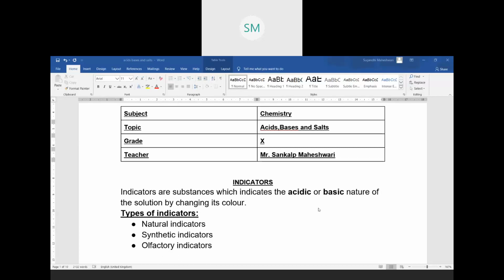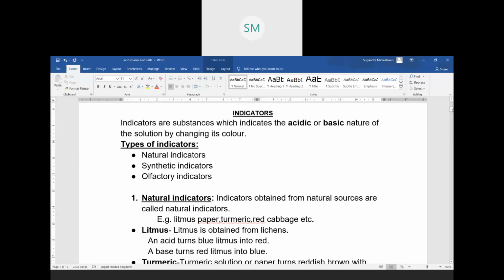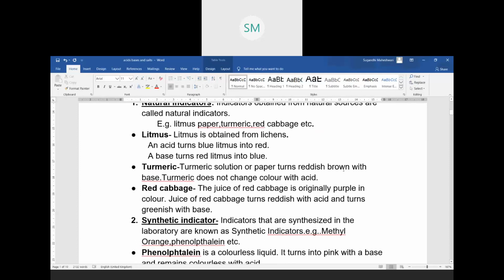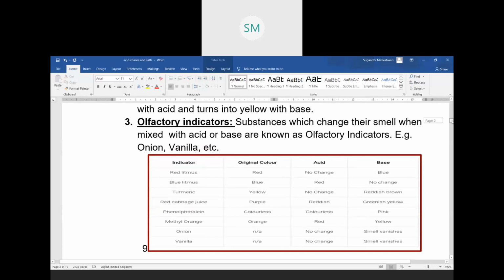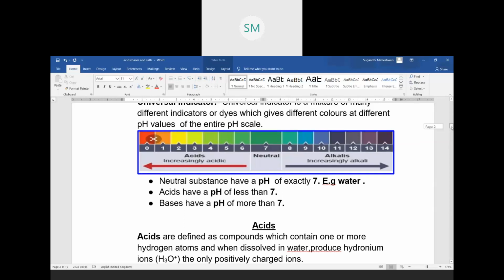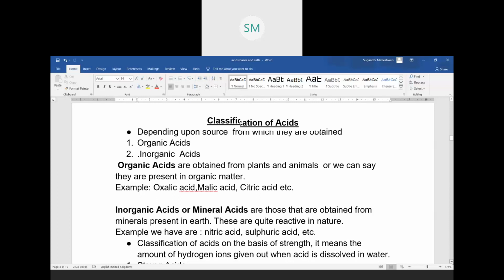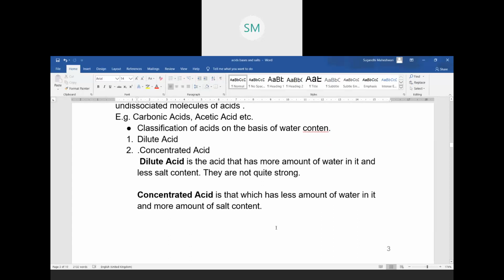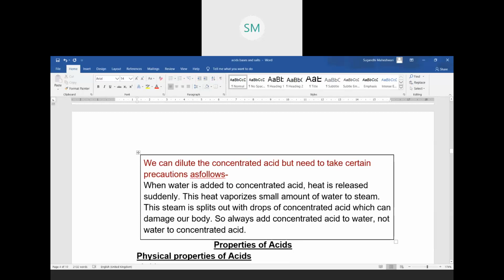Acids , Bases and Salts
Indicators and Classification of acids